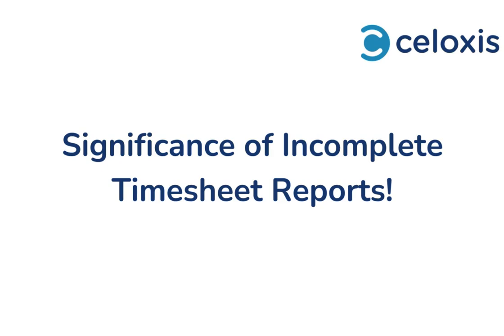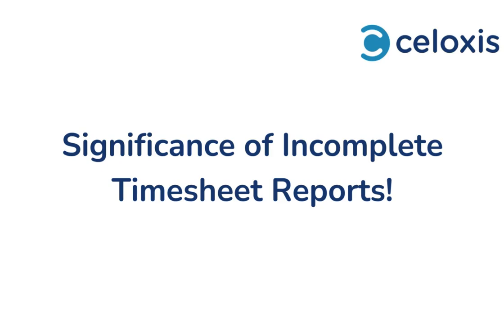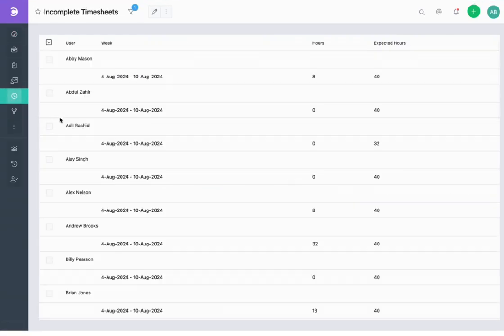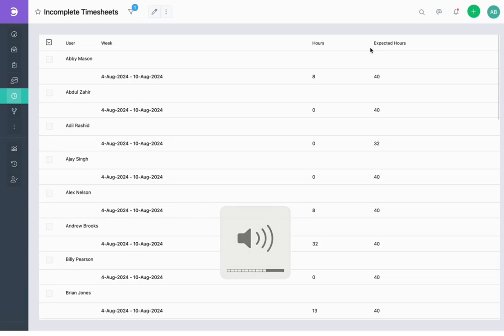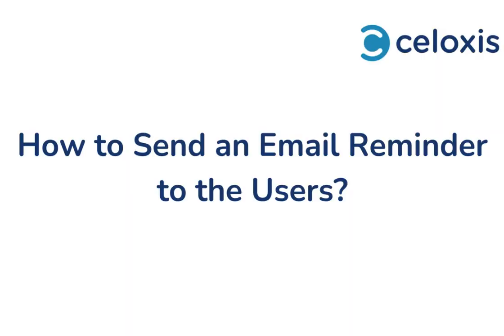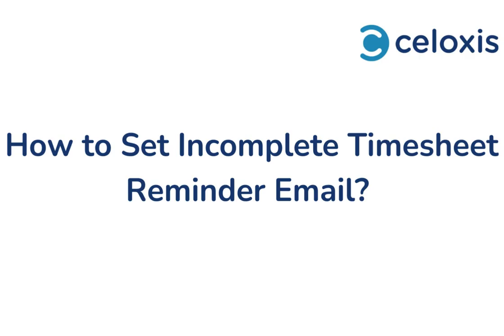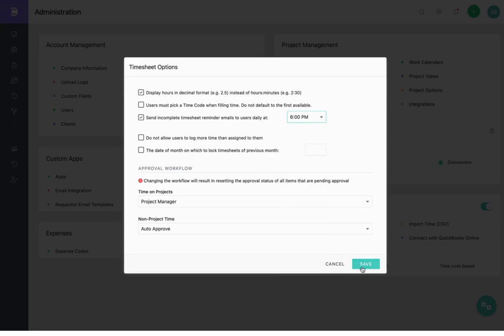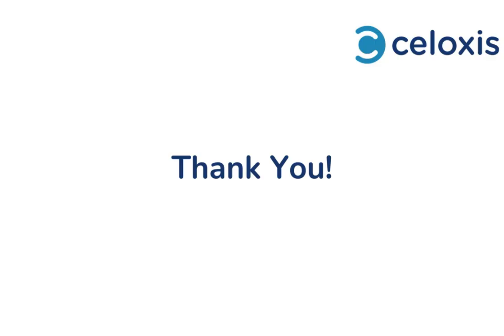How to Use the Incomplete Timesheet Report in Celoxis PPM Software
Welcome to Celoxis Learning! In this video, we dive into the Incomplete Timesheet Report in Celoxis, a powerful tool designed to help you monitor and manage timesheet submissions efficiently. We’ll walk you through how to identify missing timesheets, send reminders, and automate notifications to keep your team on track.

What You’ll Learn:

- Accessing the Incomplete Timesheet Report: Log in to your Celoxis account and navigate to the incomplete timesheet report under the time log section. This report provides a clear view of users who haven’t submitted their timesheets, helping you track their progress.

- Understanding Key Metrics: We’ll explain the report details, including expected hours (accounting for non-working days like holidays and vacations) and the actual hours submitted, so you can quickly identify discrepancies.

- Sending Email Reminders: Learn how to send personalized email reminders directly from the report by selecting users and clicking the “Send Email Reminder” option—keeping your team accountable and on schedule.

- Automating Daily Reminders: Discover how to set up daily email reminders for incomplete timesheets. We’ll guide you through configuring this feature in the admin settings, ensuring users receive timely notifications every day at your preferred time.

- Customizing the Report with Filters: Explore how to use filters to customize the report, tailoring it to your specific needs for a more targeted view.

By the end of this video, you’ll know how to utilize the incomplete timesheet report to its full potential, ensuring your team stays up-to-date and your projects run smoothly.